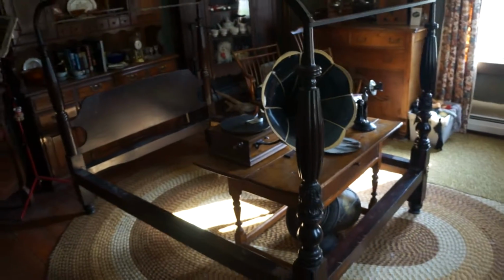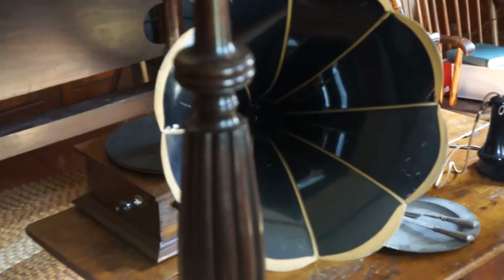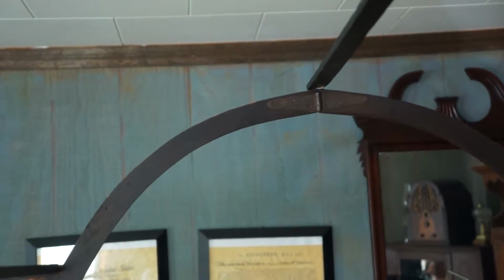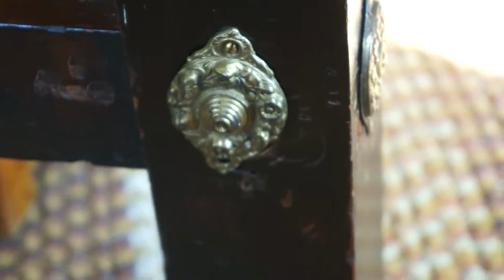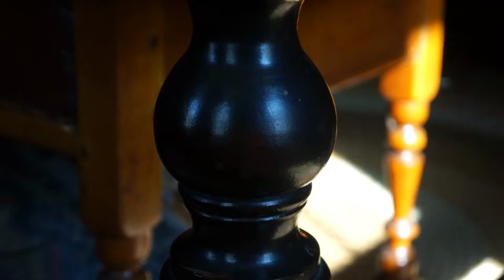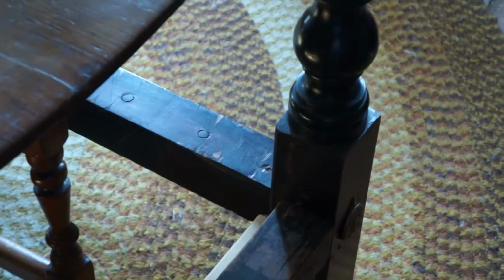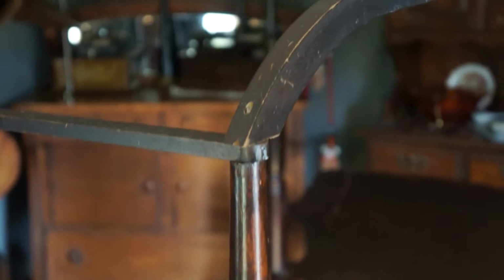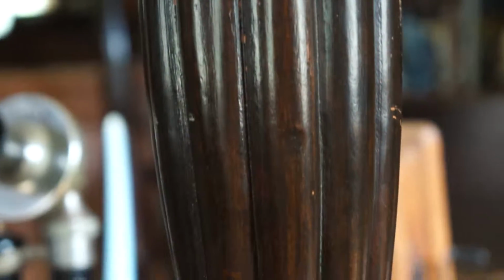Antique Furniture Sheraton Fielder Rope Bed Circa 1790.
Cuban mahogany fielder rope bed with fancy foot posts and plainer head posts. In the morning the lady of the house would flip up the bed curtains at the foot posts to air out the bed thus exposing the more ornate posts. Rail height and length shorter than normal, but the width more in line with other period beds. Possibly made for a child or disabled adult, but definitely from a family of wealth.